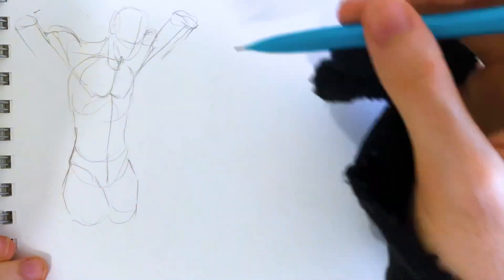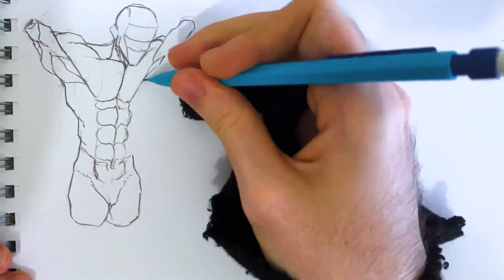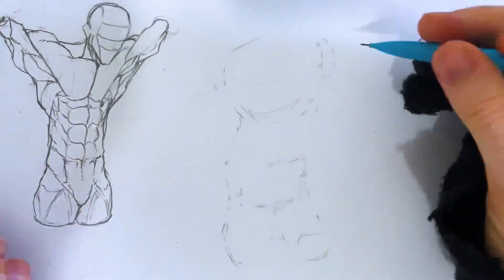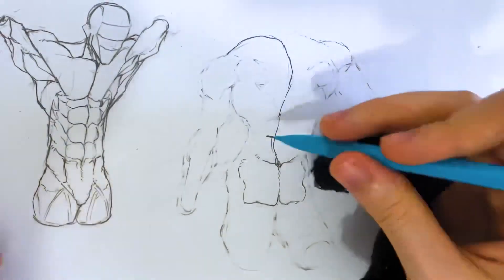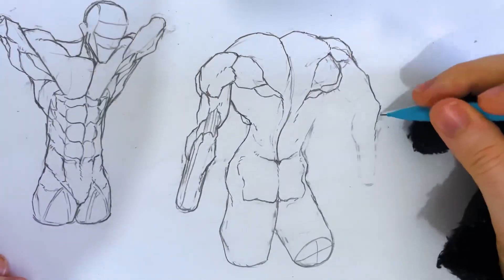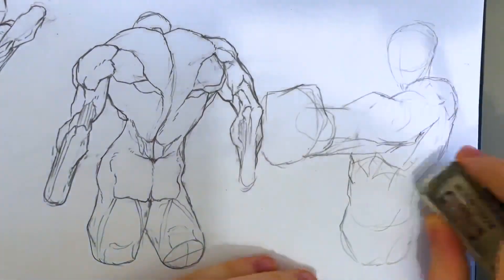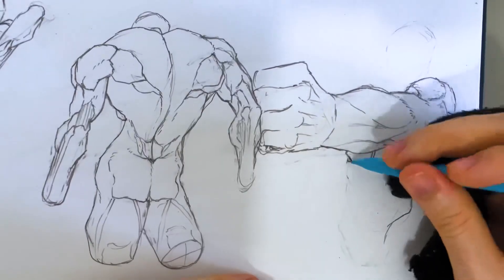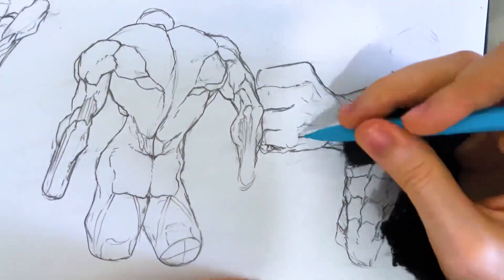THE SECRET TO ALWAYS DRAWING YOUR BEST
What’s up guys. Today I’m talking about how crucial it is to warm up before you draw. To make sure you’re always at peak performance when you’re making art!